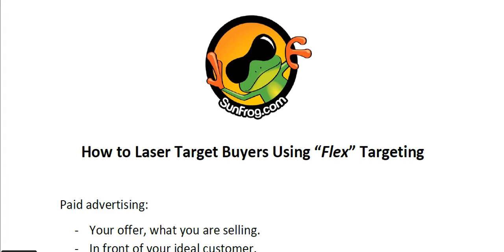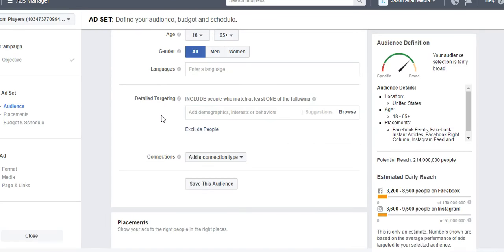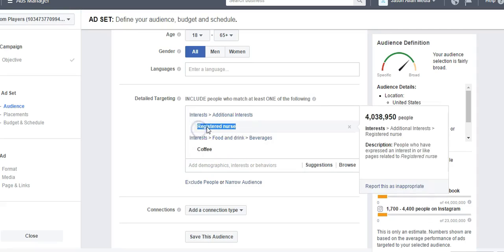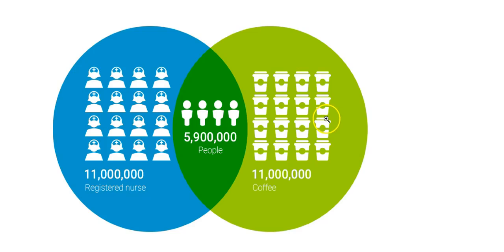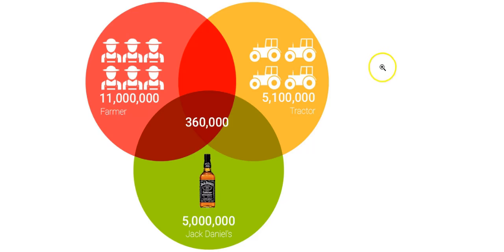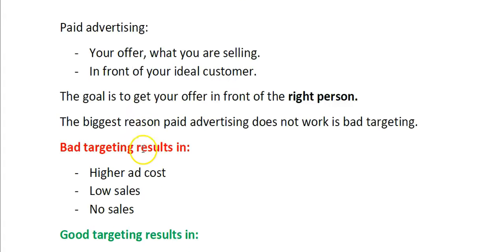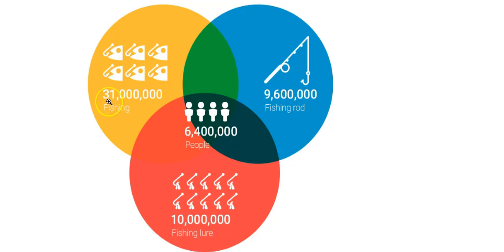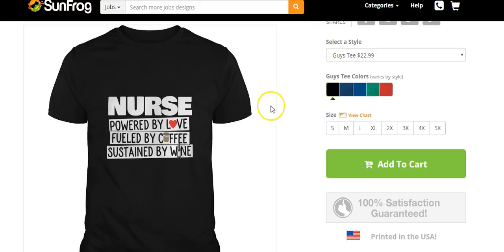How to Laser Target Buyers Using Flex Targeting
When paying for advertisements on Facebook, you want to make sure you are targeting the idea customer, the person who is most passionate about the niche you are prompting in. You want to target people who are so passionate about the niche, they pull out their credit card and purchase what you are selling.

In this video you will learn:
- What is flex targeting and how to use it
- How to get your product in front of buyers for less ad spend
- How to not waste money targeting the wrong interest
- How to get your product in front of the right people

After you complete this training you will know how to laser target buyers using flex targeting inside the Facebook ads manager.

Happy Selling!
Jason Ledbetter